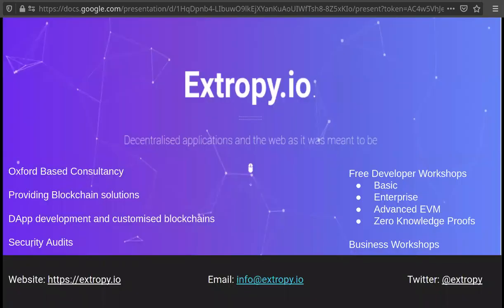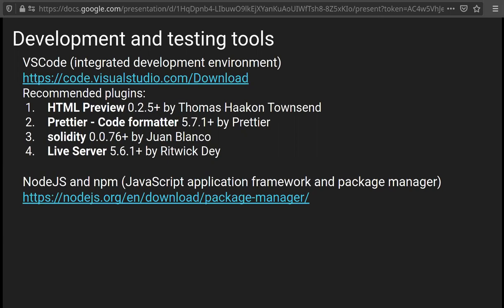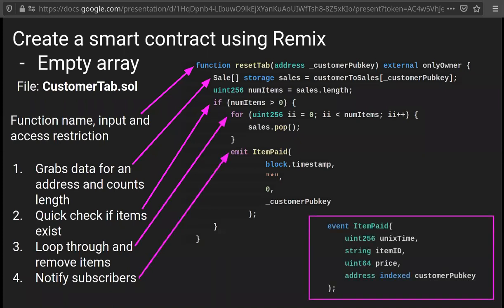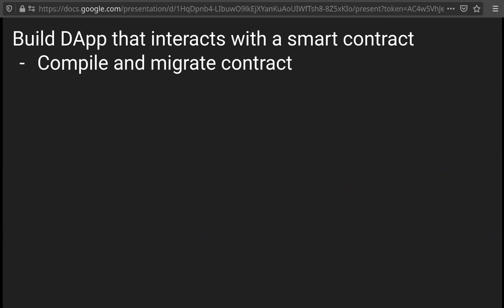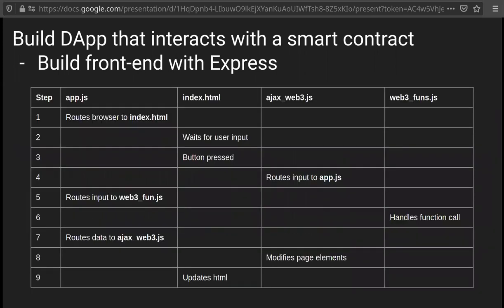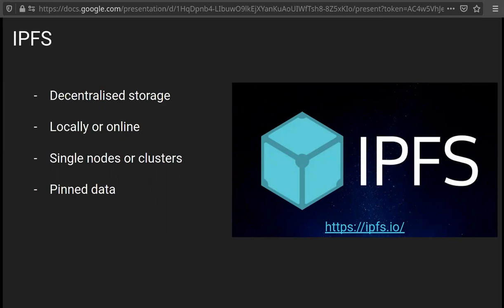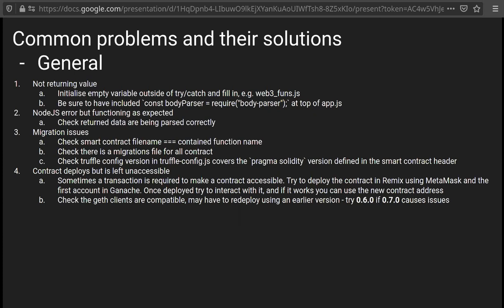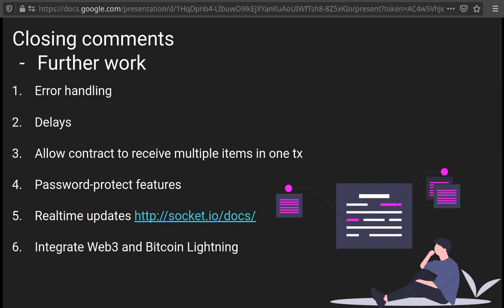Intro to Blockchain (technical) Part 3, with Tom Dwyer from Extropy.io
“When you store data, store it three times.” - Tom Dwyer of Extropy.io

Learn how to code a smart contract!

On the 10th of November 2020, the Oxford Blockchain Society hosted its fourth event of the year — an Intro to Blockchain (for technical folk) in collaboration with OxWEST. This event was led by Tom Dwyer of Extropy.io — a blockchain development consultancy in Oxford and is part of a four-part series on blockchain. Join us for a look into how blockchain works and how to start understanding and using the technology. We’ll go through everything from smart contracts to running nodes and building DApps (decentralised apps).

Tom takes us through how to build a smart contract and a simple DApp that interacts with it plus an interface that displays relevant data using Solidity, NodeJS, Express, Ganache, HTML and more. We create an automated item tab. We then went on to learn how to store and retrieve files using the interplanetary file storage system (IPFS).

We were lucky to have Tom stay at the end for a brief chat on how he got involved in coding blockchain smart contracts and his background.

Best
Brandon Severin
President, Oxford Blockchain Society